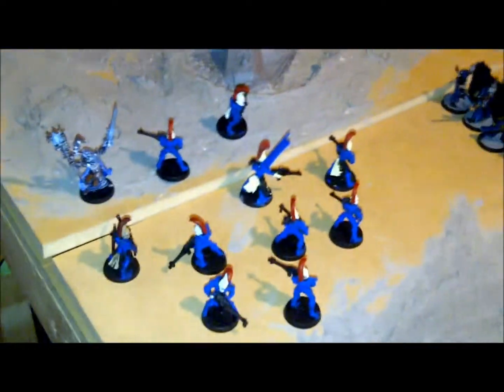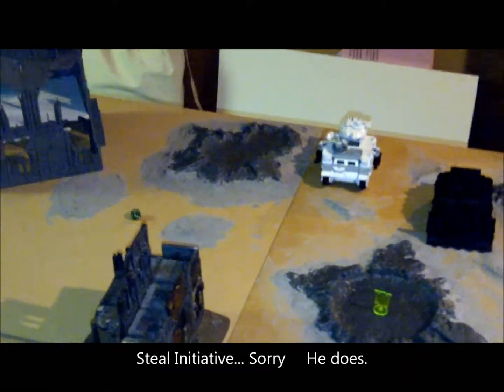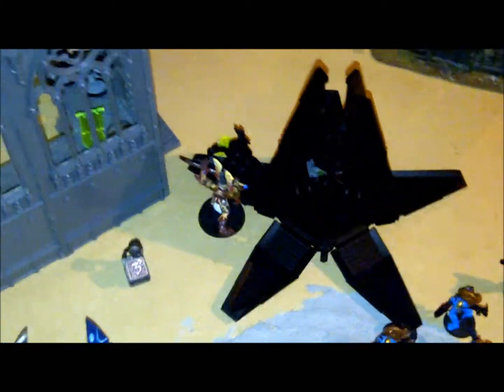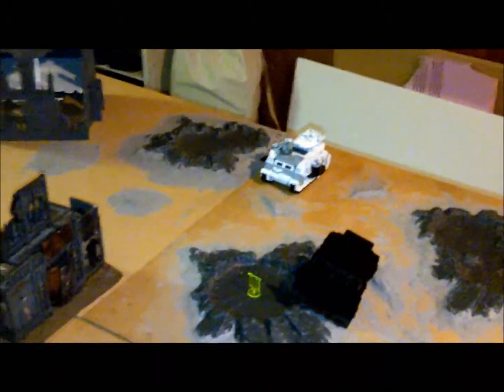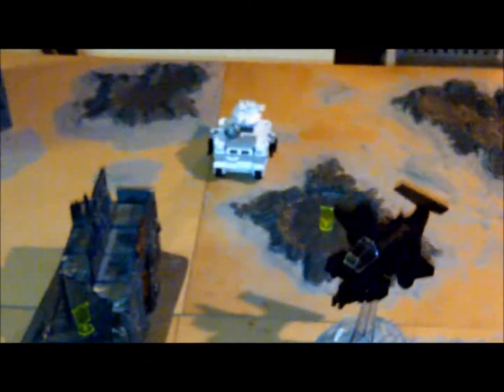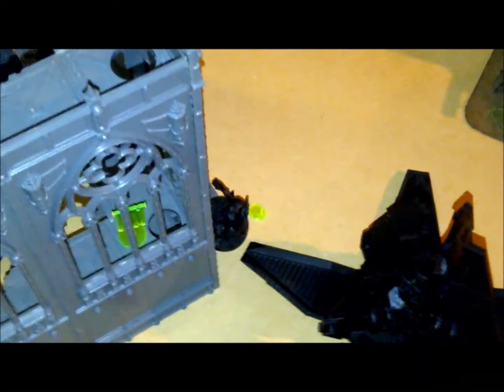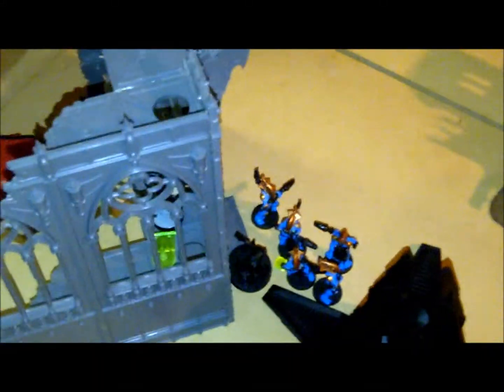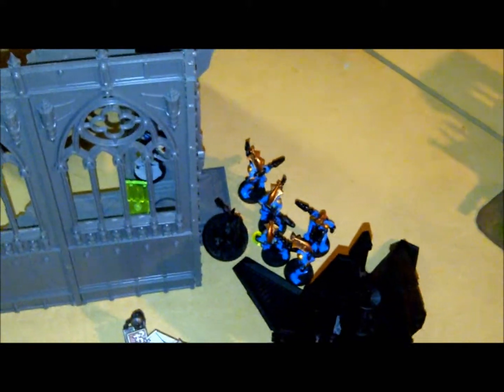Artimage BatRep 01 - Eldar Vs. Adeptus Astartes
Artimage has his first battle report recorded, during his first game of Sixth Edition. Seriously, what took this guy so long?